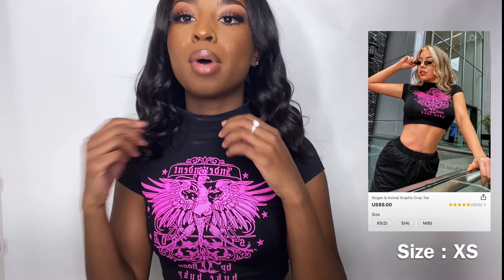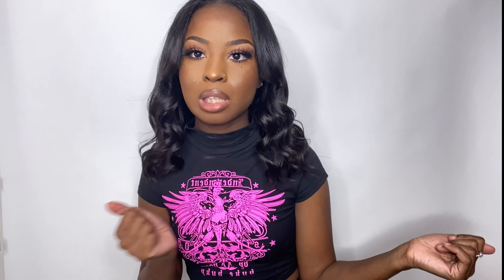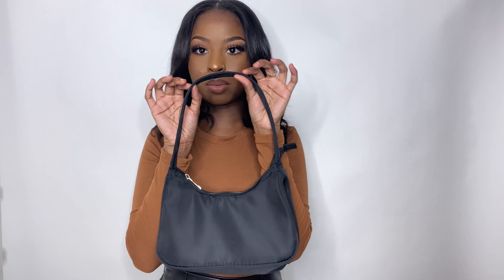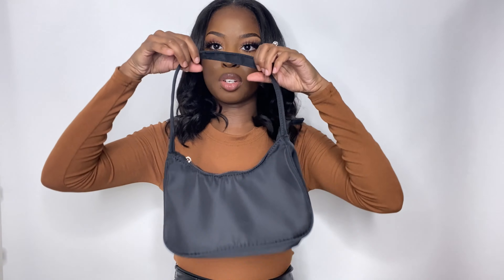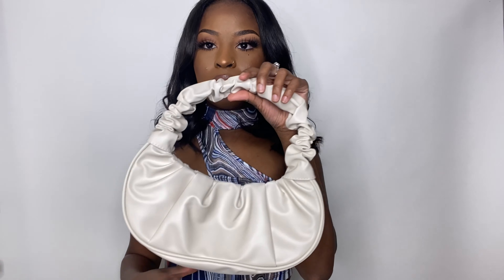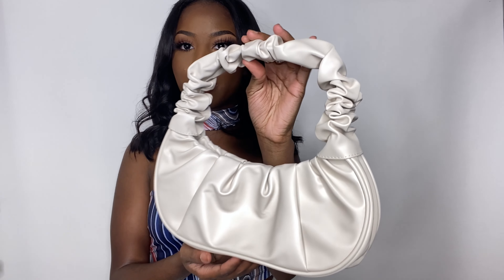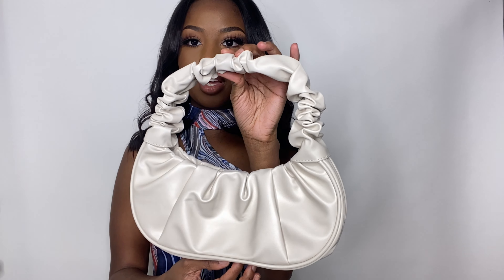SHEIN TRY ON HAUL 2021 🛍 || trendy + spring inspo 🌸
Hey loves ❤️ hope you guys enjoyed my video

CLOTHING ITEMS IN TODAY’S VIDEO:

Blue Zip Front Crop Velvet Jacket and Drawstring Waist Pants Set